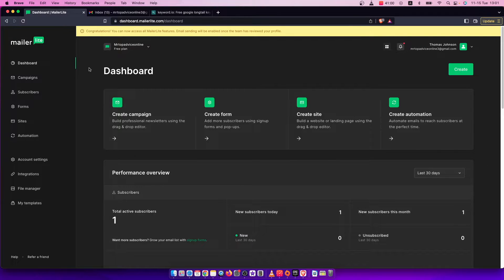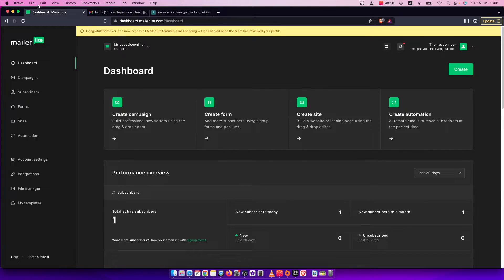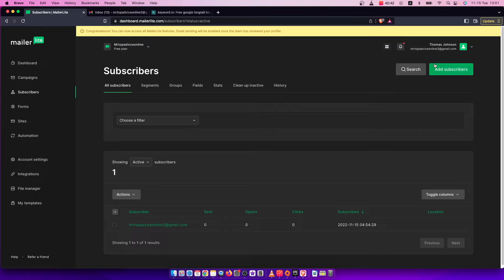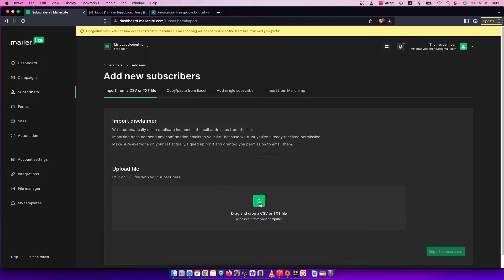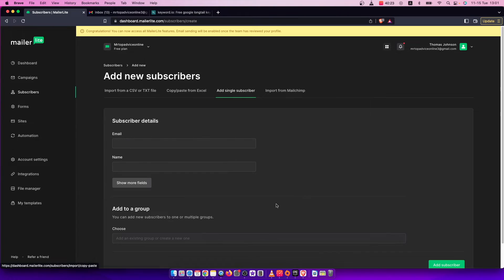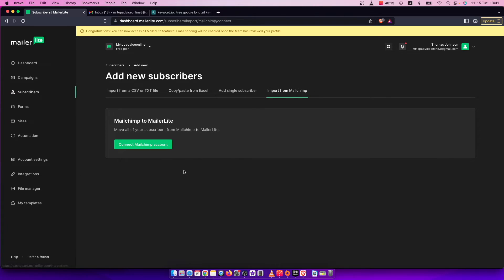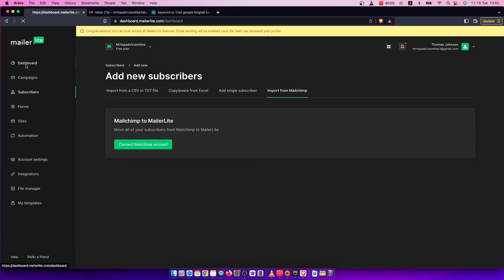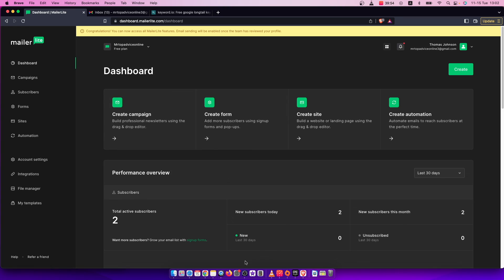How To Import Subscribers To Mailerlite | Add Subscribers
In this video I will show you How To Import Subscribers To Mailerlite | Add Subscribers  It's really easy and it will take you less than a minute to do so!